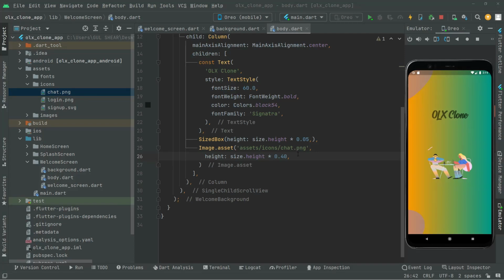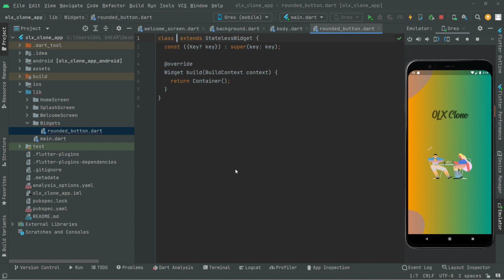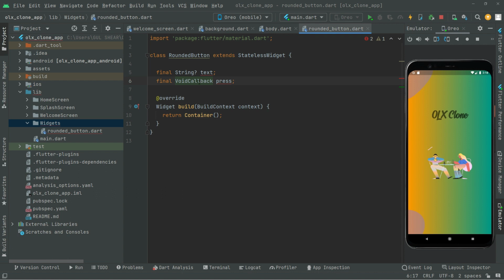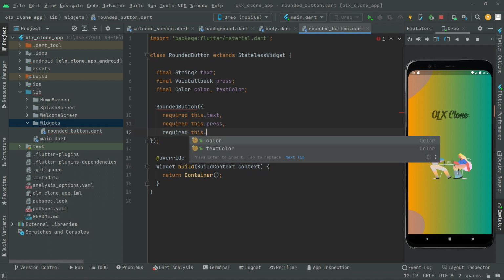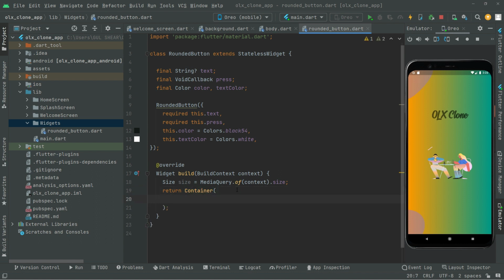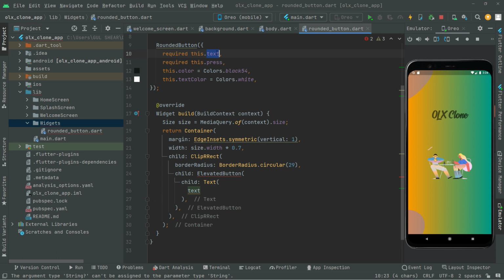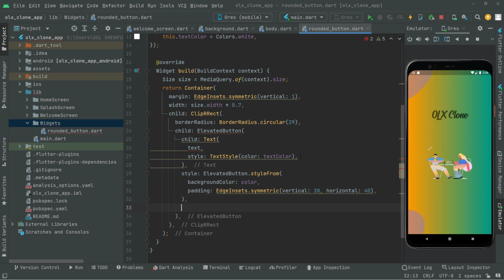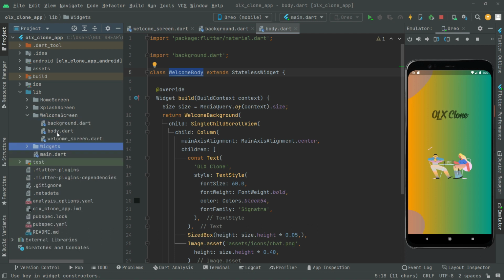Flutter Round Button Tutorial | Flutter Firebase Tutorial for Beginners 2023 | Build OLX Clone App